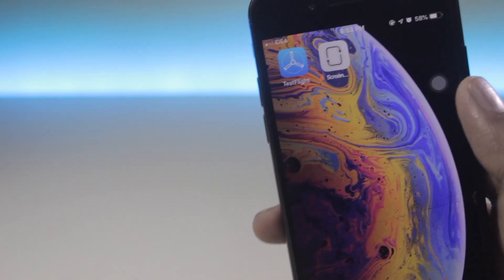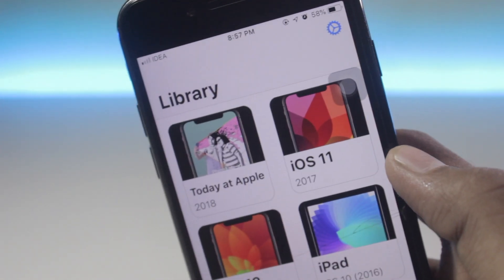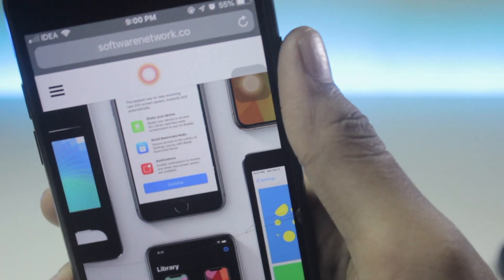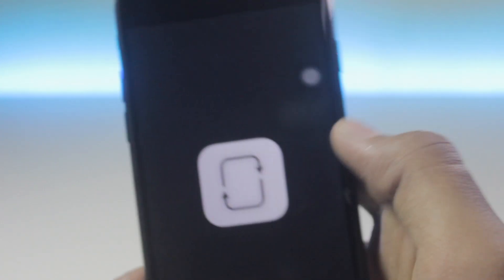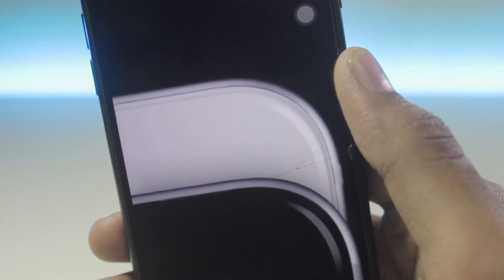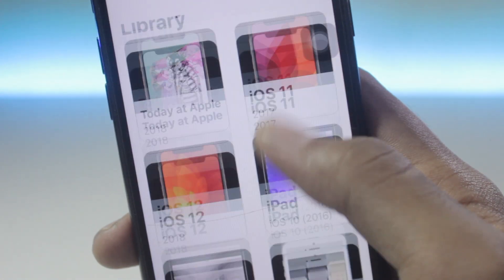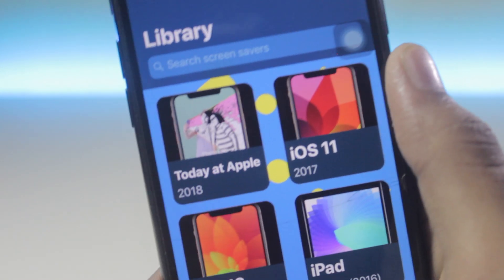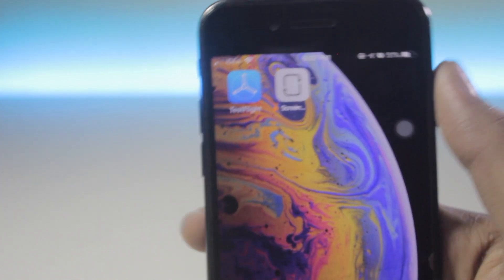SECRET SCREENSAVER APP IN iOS 12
SECRET SCREENSAVER APP IN iOS12
The Official Demo ScreenSaver App